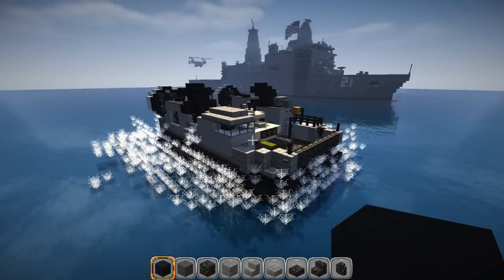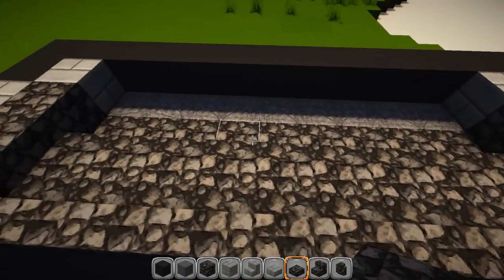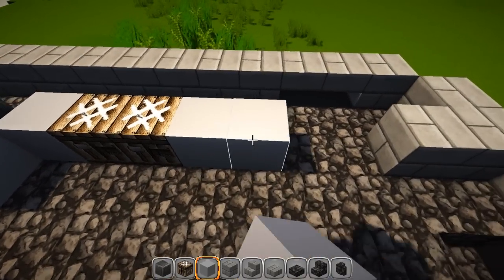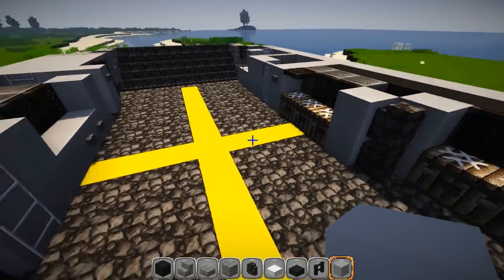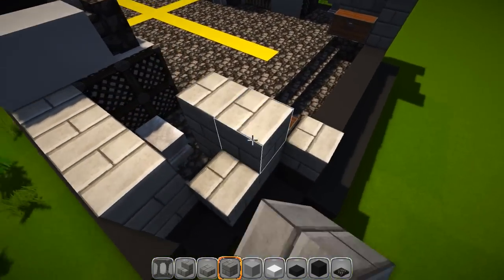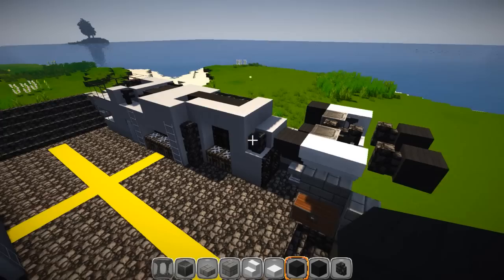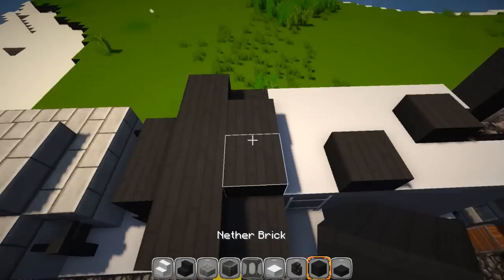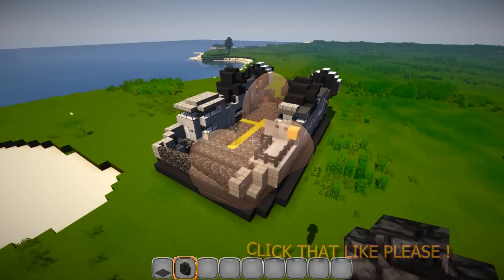Minecraft LCAC Hovercraft Tutorial (Design 2)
⚓️⚓️ FUTURE UPDATES WILL BE RIGHT HERE!!! ⚓️⚓️
SIZE OF USS NEW YORK IS 211L X 39W X 67H

►Hunnington Models (3D): (UPDATED 9-12-15) Thanks to AlphaRebel (Fixes striped rungs on ladder)
Here you go, use this one instead to fix the ladder texture